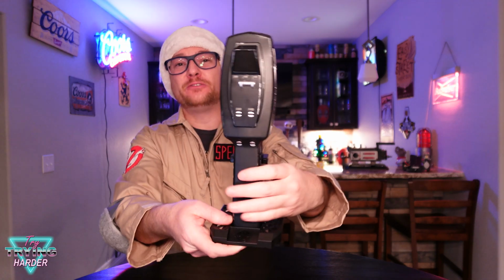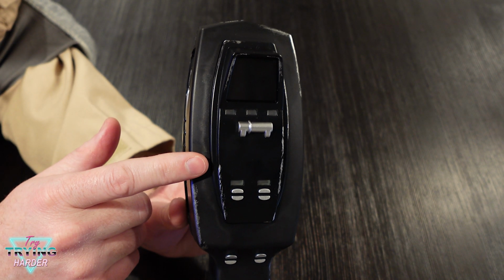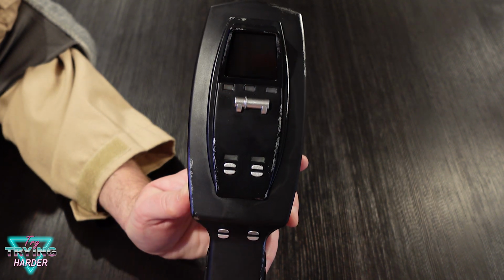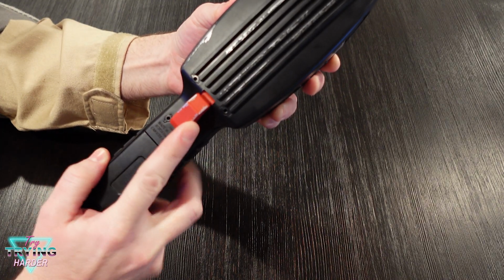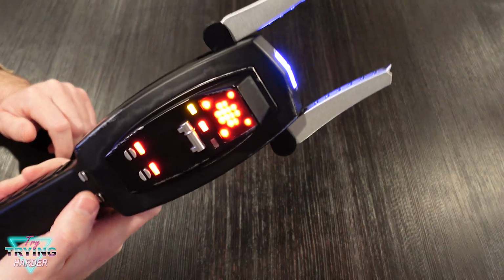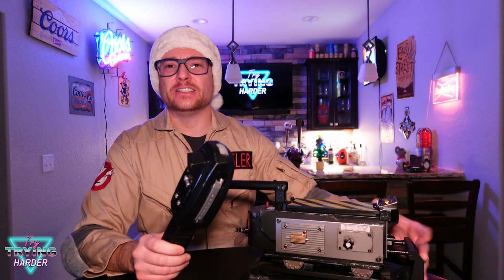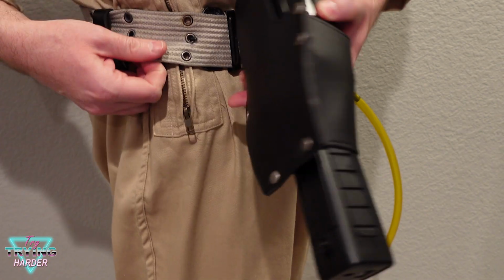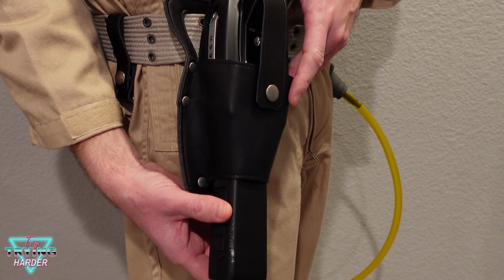TTH Review #21: Ghostbusters HasLab Two In The Box PKE Meter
Review of @hasbroOfficial @haslabpulse Hasbro Haslab @Ghostbusters Two In The Box crowd funded PKE meter. @sonypictures